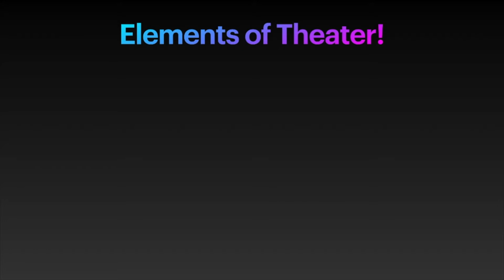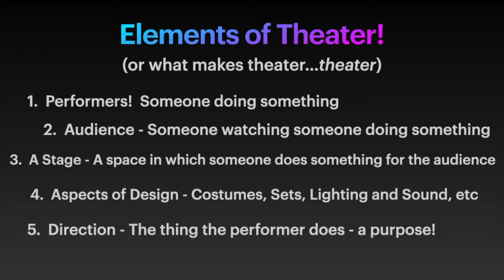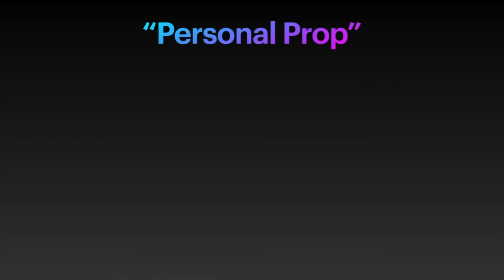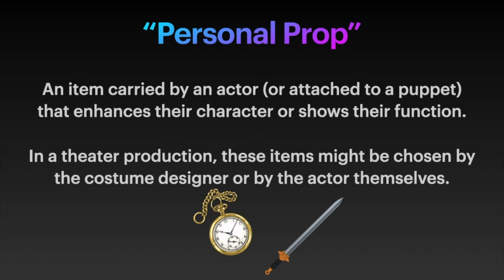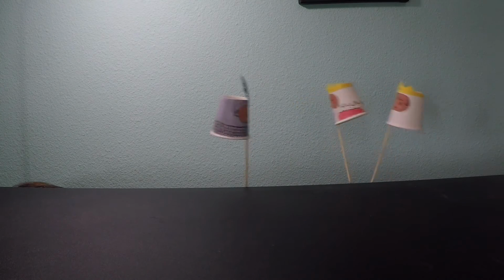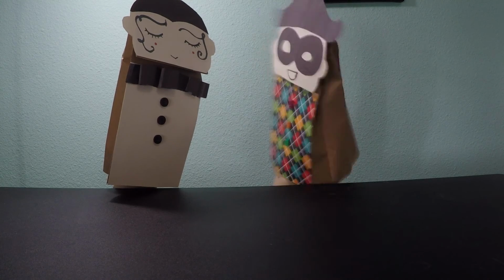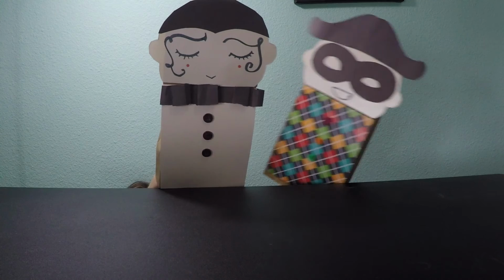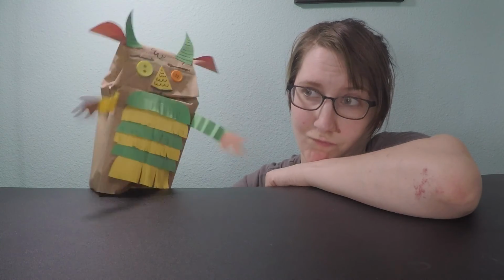Summer STEM: Puppet Design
Welcome to our Summer STEM series!  Since the theme for Summer Reading is "Tell your story", I thought it would be a great opportunity to discuss THEATER ARTS!  And, of course, theater tech!

Tune in each week for a new installment!